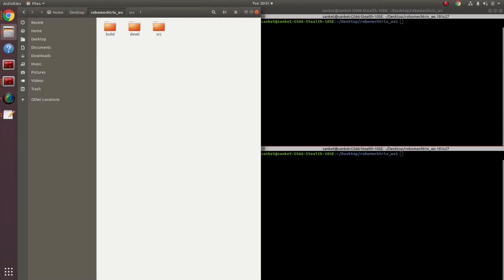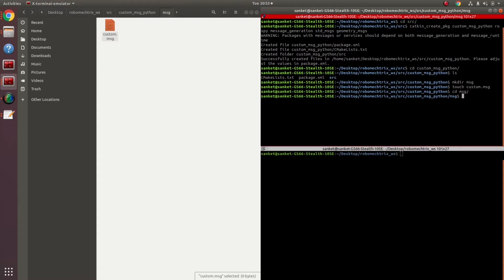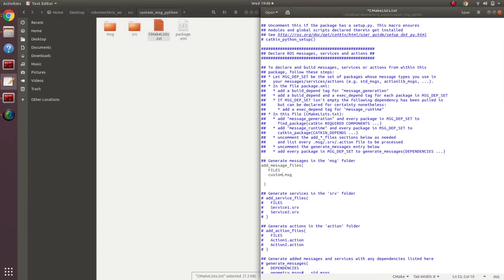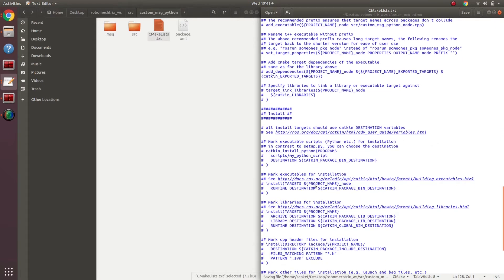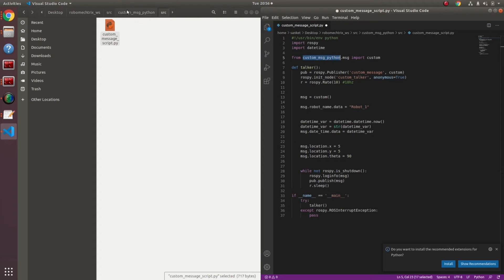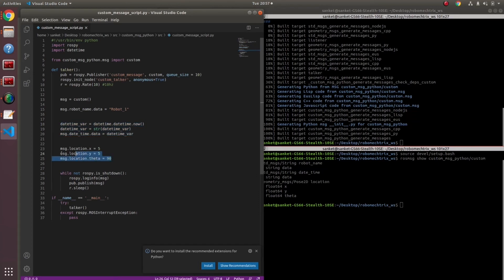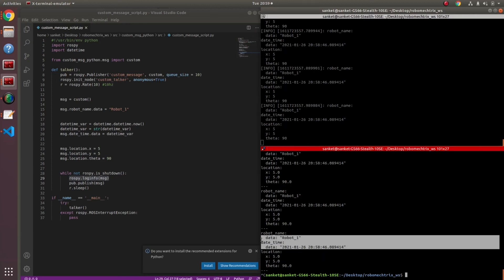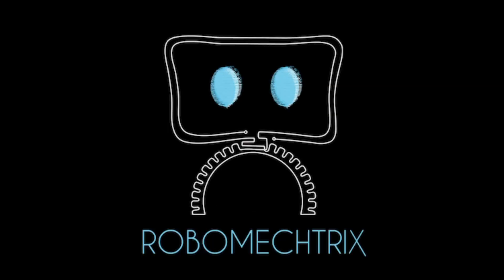How to Create and Publish a Custom Message in ROS | ROS Tutorial for Beginners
In this video we look at how to write a custom message in ROS. We generate a msg directory and create a .msg file which has our custom message variable. We edit the cmakeList.txt and generate a python script which uses this custom message.

Time Stamp
0:00 Introduction to Custom Message

Keep Watching Keep commenting
Robomechtrix